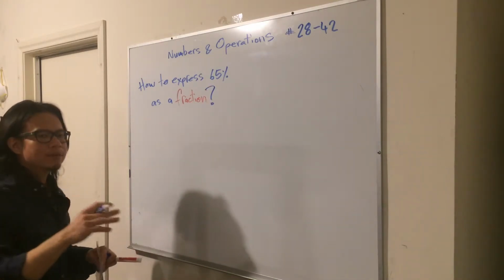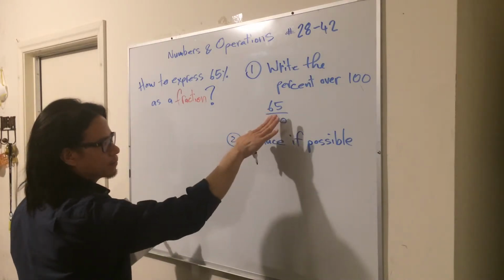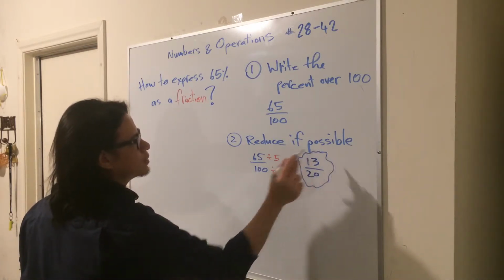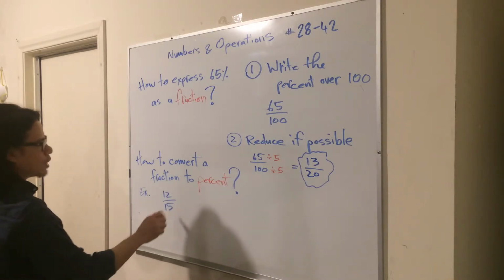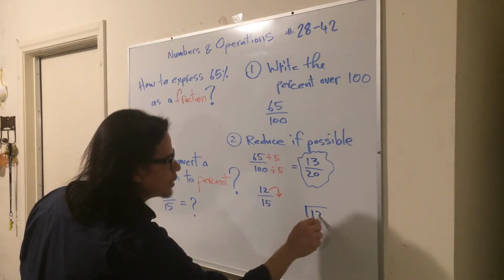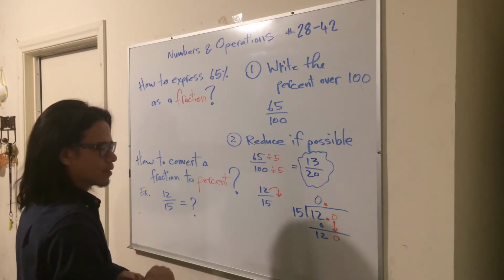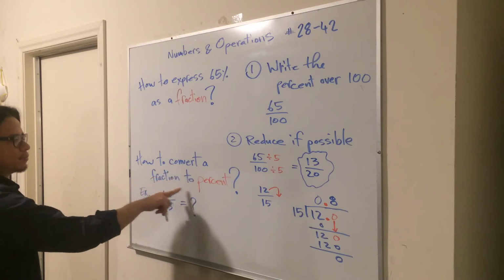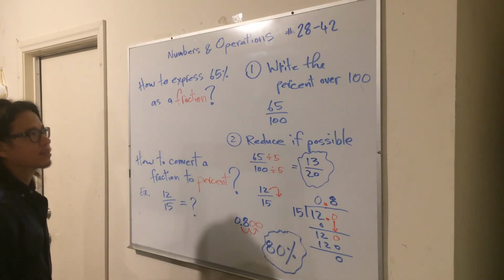Numbers & Operations 10